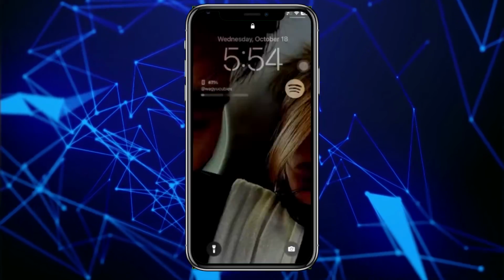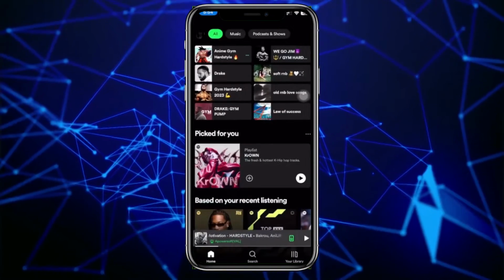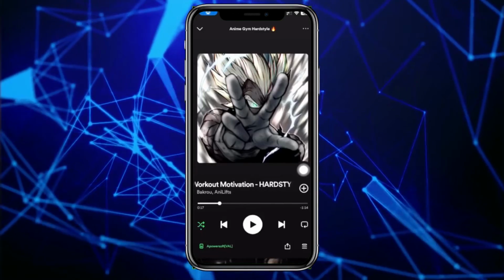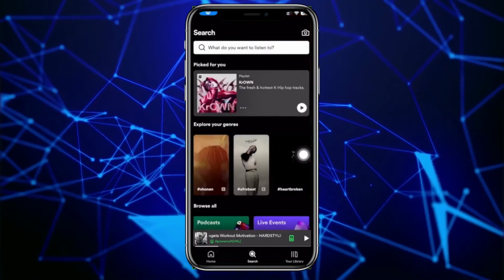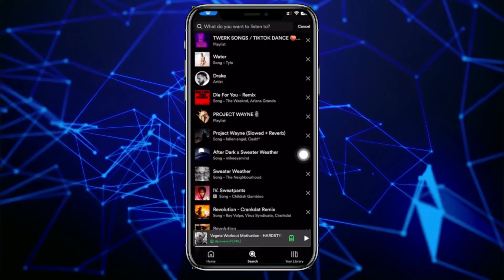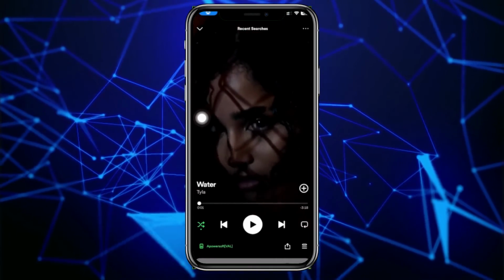How To Stop Spotify Playing Random Songs On iPhone 2024 [easy]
🎵 Tired of Spotify playing random songs on your iPhone? No worries, we've got the fix! In this quick guide, we'll show you the easy steps to stop Spotify from shuffling your music.

Join us as we navigate through the Spotify settings, ensuring you have full control over your music playback. From disabling the shuffle feature to customizing your queue, we've got all the details covered.